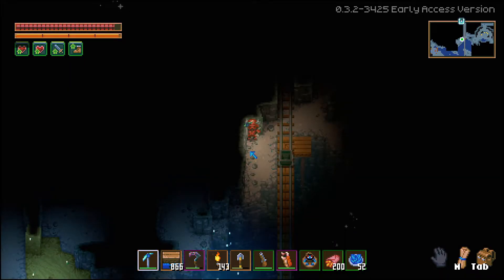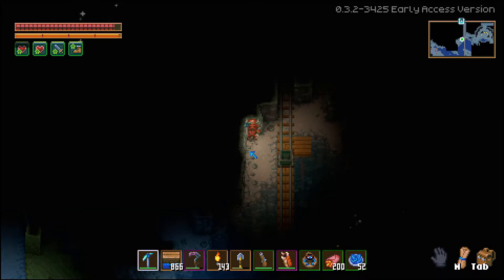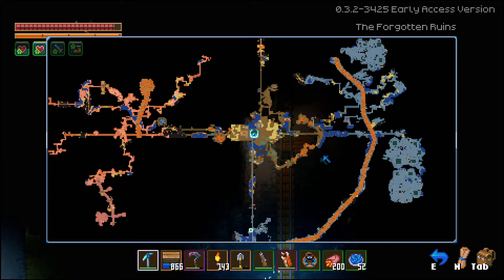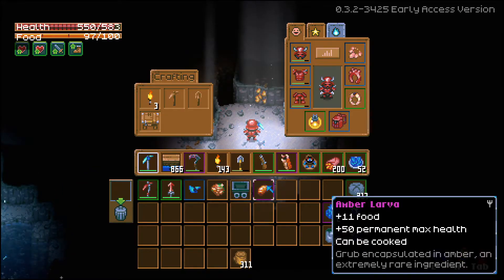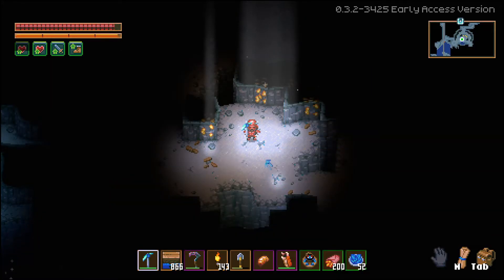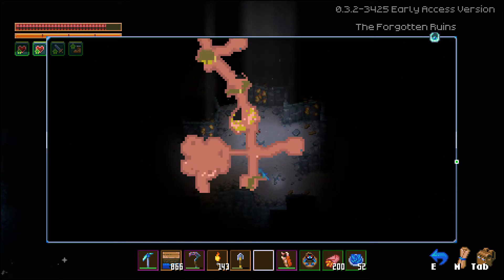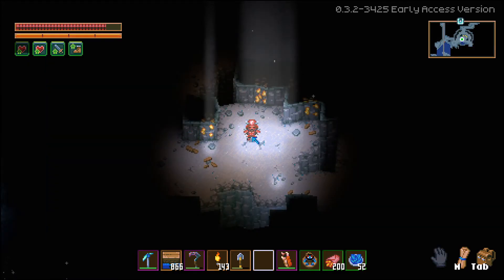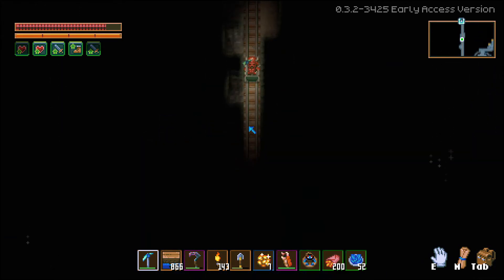Core Keeper - infinite life tips 🌟 MixUpGames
Hey Guys, i'd like to do way more tutorials of Core Keeper and maybe a Let's Play as well. Hope you enjoy it :)